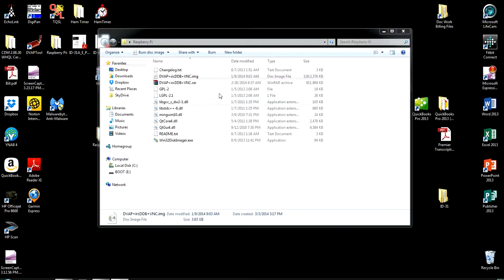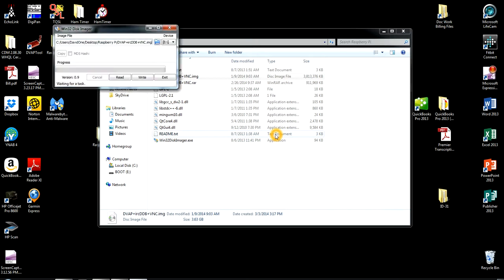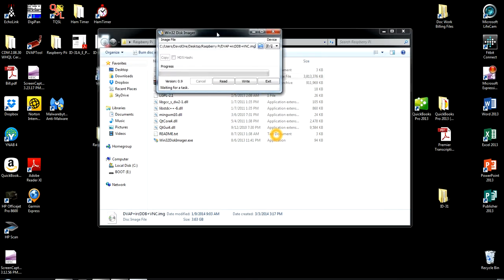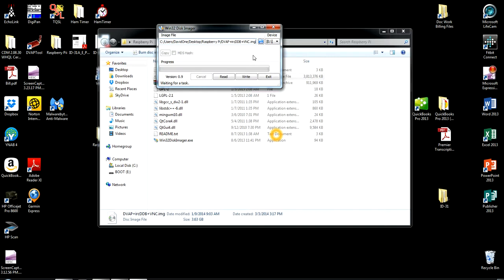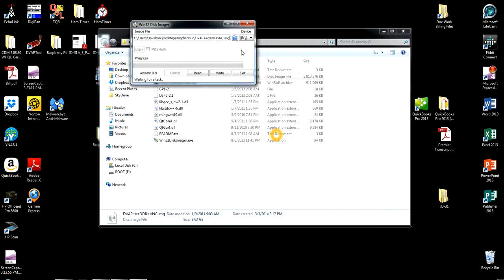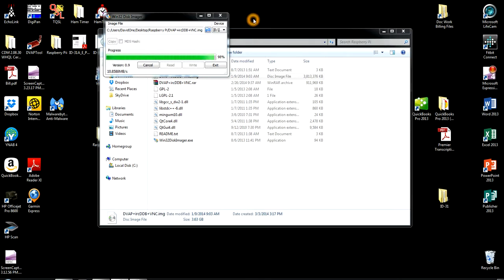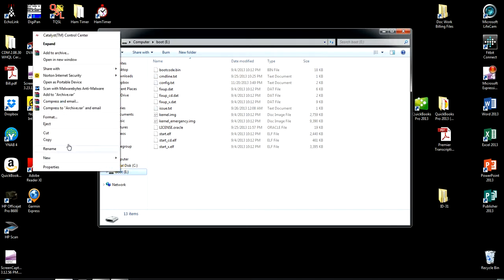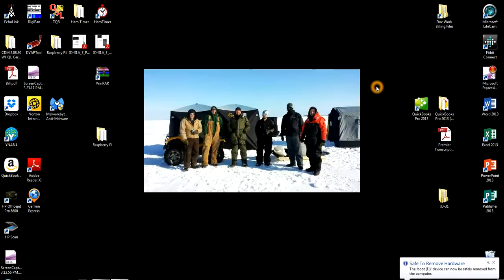Dstar DVAP To Raspberry Pi Hotspot (02 of 02)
This video will show you how to install G4KLX software onto your Raspberry Pi.

This is a two part video.

If you have any qustions please ask.

KD8VGY

73"